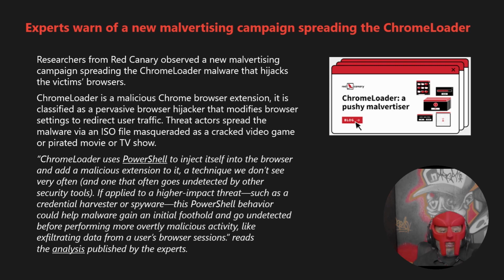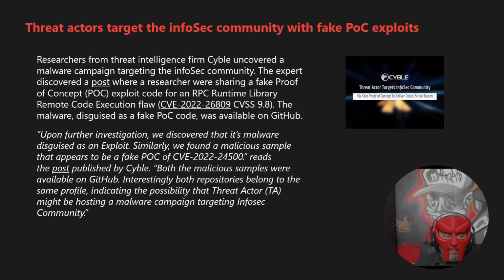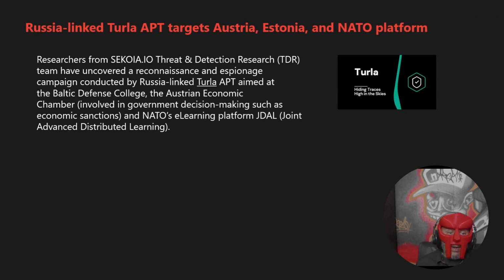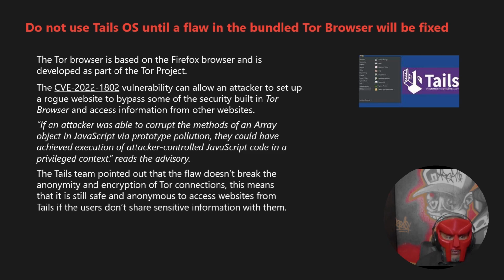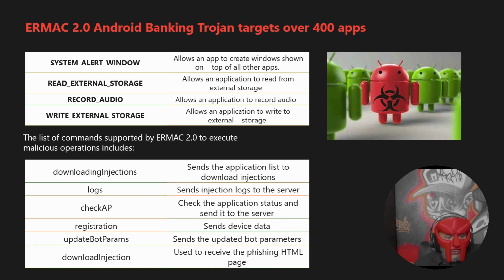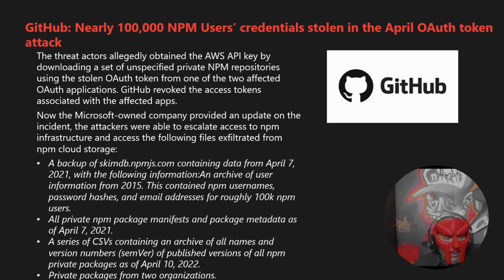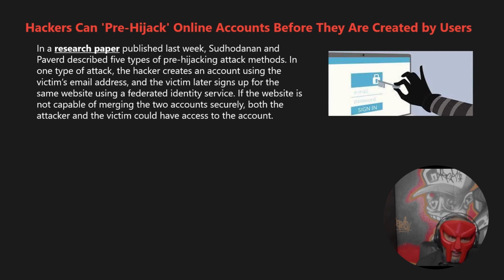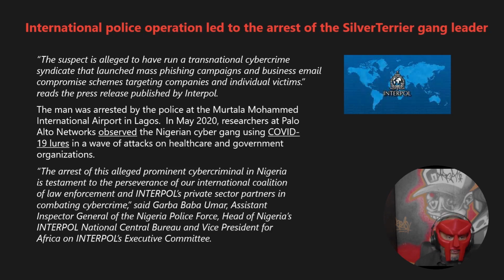CyberSecurity Weekly Hacker news may 24-30, 2022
00:00 intro
00:38 PHISHING
00:44 Experts warn of a new malvertising campaign spreading the ChromeLoader
03:19 PATCHES
03:22 Trend Micro addressed a flaw exploited by China-linked Moshen Dragon APT
04:53 Zyxel has released security updates to address multiple vulnerabilities affecting multiple products
07:19 ATTACKS, VULNERABILITIES & UPDATES
07:23 North Korea-linked Lazarus APT uses Log4J to target VMware servers
09:09 Threat actors target the infoSec community with fake PoC exploits
10:59 Cytrox’s Predator spyware used zero-day exploits in 3 campaigns
14:28 A flaw in PayPal can allow attackers to steal money from users’ account
15:20 Russia-linked Fronton botnet could run disinformation campaigns
17:56 Russia-linked Turla APT targets Austria, Estonia, and NATO platform
20:26 Microsoft warns of new highly evasive web skimming campaigns
22:50 Chaining Zoom bugs is possible to hack users in a chat by sending them a message
24:56 Do not use Tails OS until a flaw in the bundled Tor Browser will be fixed
27:12 Exposed: the threat actors who are poisoning Facebook
30:39 Experts released PoC exploit code for critical VMware CVE-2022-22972 flaw
32:58 ERMAC 2.0 Android Banking Trojan targets over 400 apps
35:23 FBI: Compromised US academic credentials available on various cybercrime forums
36:40 GhostTouch: how to remotely control touchscreens with EMI
39:26 Android pre-installed apps are affected by high-severity vulnerabilities
41:30 GitHub: Nearly 100,000 NPM Users’ credentials stolen in the April OAuth token attack
44:22 Reuters: Russia-linked APT behind Brexit leak website
45:10 The strange link between Industrial Spy and the Cuba ransomware operation
47:34 Experts believe that Russian Gamaredon APT could fuel a new round of DDoS attacks
48:51 Multiple flights across India grounded after SpiceJet airline hit with ransomware
50:39 Hackers Can 'Pre-Hijack' Online Accounts Before They Are Created by Users
54:38 OTHER SECURITY NEWS
54:42 Nation-state malware could become a commodity on dark web soon, Interpol warns
57:14 CISA added 41flaws to ist known exploited vulernabilities catalog
58:48 International police operation led to the arrest of the SilverTerrier gang leader
1:01:23 THANKS FOR WATCHING